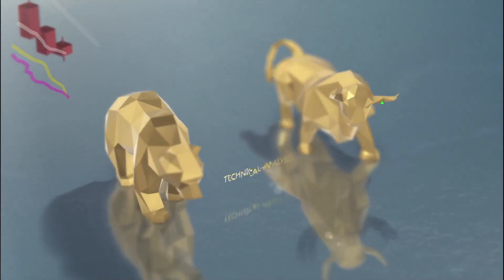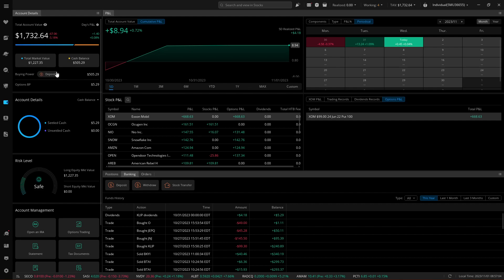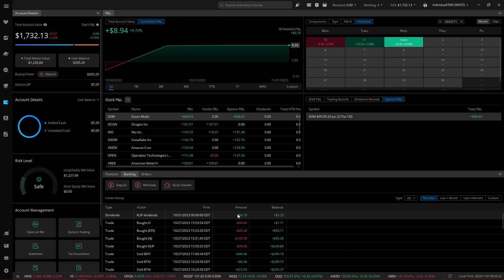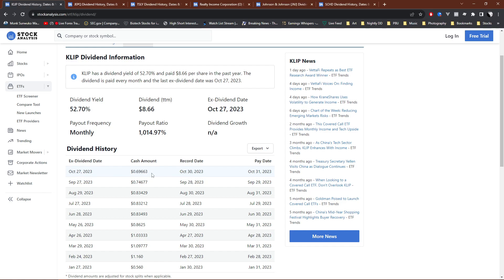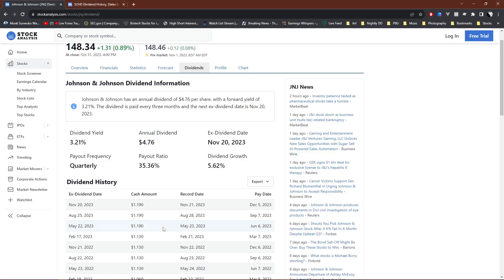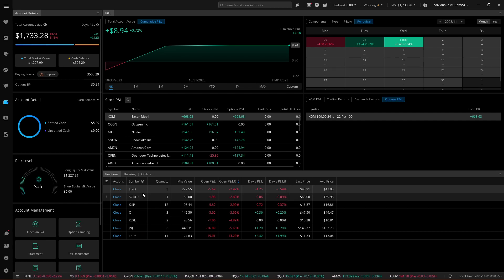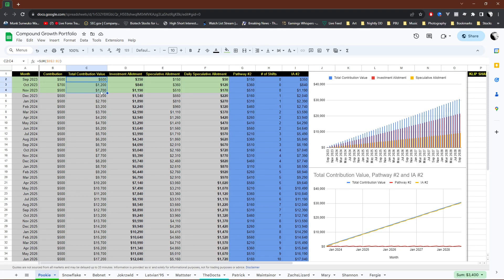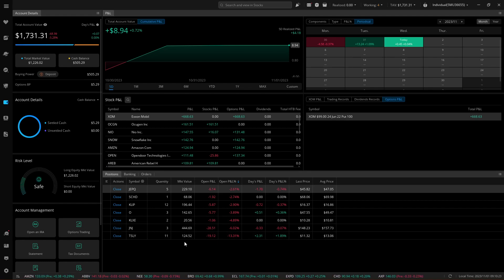❄ Winter Is Coming - Dividend Igloo | $500 Challenge (Rags to Riches)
Hi there, I'm PookiesRevenge. I am a full-time professional trader and educator. In this series, I will transform $500 into +6-figure income over a 5-year period, and demonstrate that it is not only possible, but much less stressful than many people assume. It all starts with education and risk management, so be sure to subscribe and follow along as I put my money where my mouth is and demonstrate the strategies we teach in real-time. By using common sense, rational investment strategies and not getting lost in the noise of hardcore technical analysis, but instead focusing on psychology and position/capital management, we will create and fuel a compound growth machine on a consistent basis.

If you are interested in education and would like to get started on your own journey, check out PB Alerts,

HELPFUL TRADING TOOLS AND LINKS
Weekly Watchlists
Rest and Retire (stock analysis and exclusive long hold stocks)

Additional videos to help you trade!

Chat along in the comments section and ask questions!

A little bit about Pennybois:
Virtus Media Group engages a growing network of more than 1,000,000 investors across 64 countries around the globe via social media, livechat, SMS, and other relevant platforms. We pride ourselves on our exceptionally high-quality content — i.e. evergreen features, news, financial reports, eLearning — created and curated by our passionate analysts and educators; this includes but is not limited to livestreams, eCourses, webinars, coaching sessions, in-depth financial reports, and daily alerts for stocks, options, and crypto.